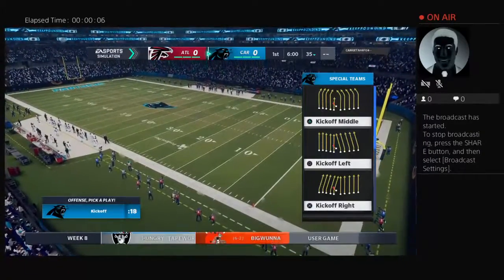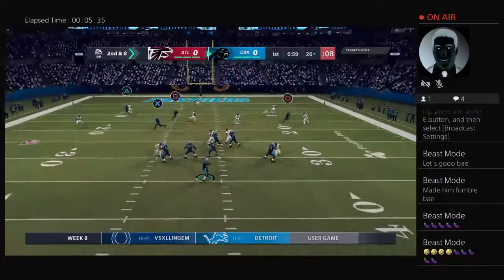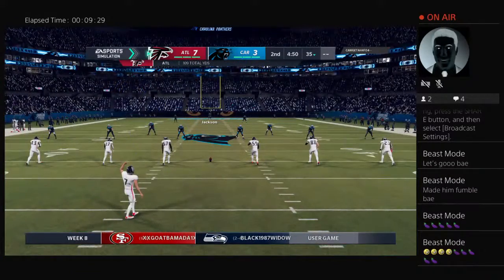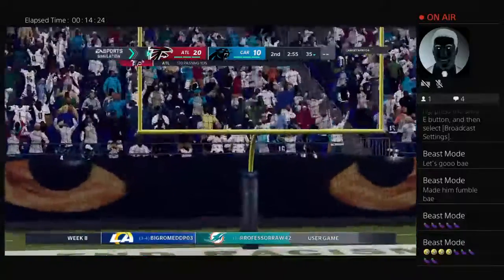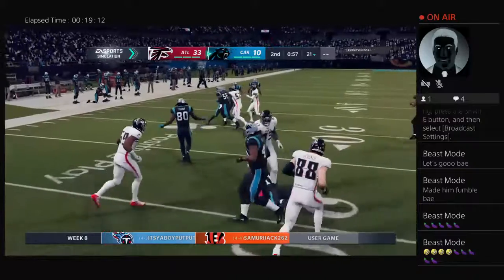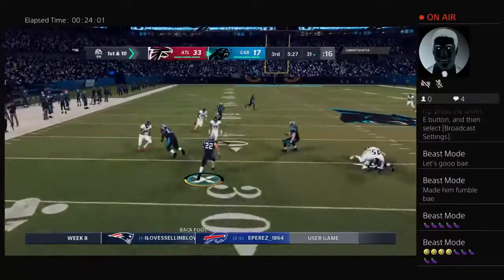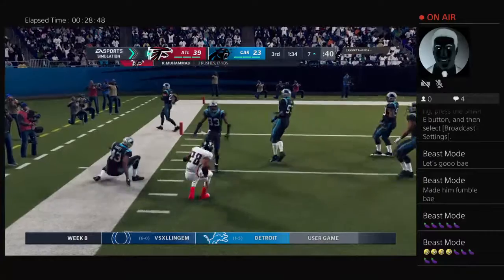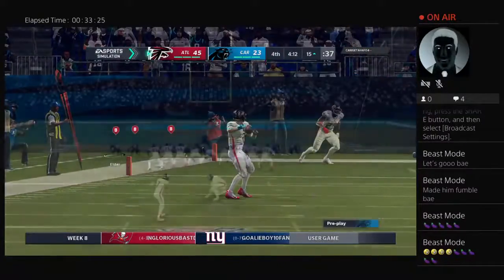League Game 3-5?